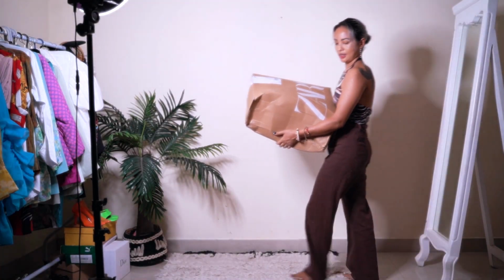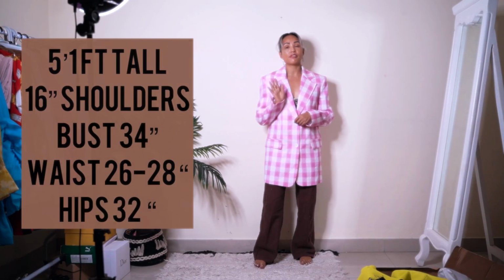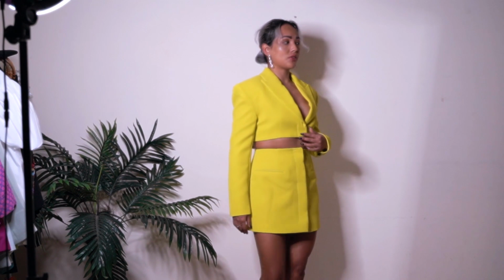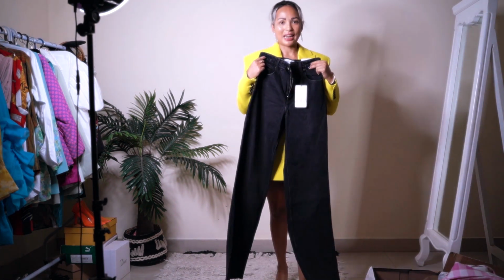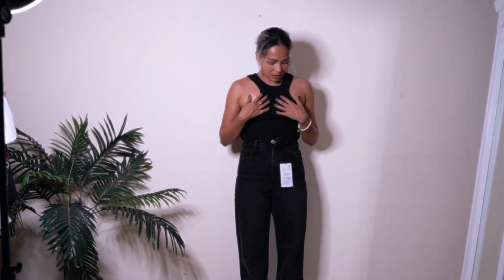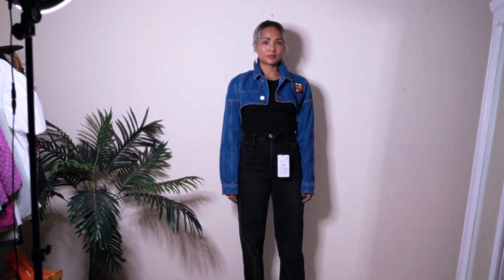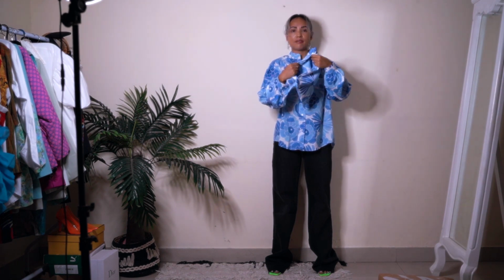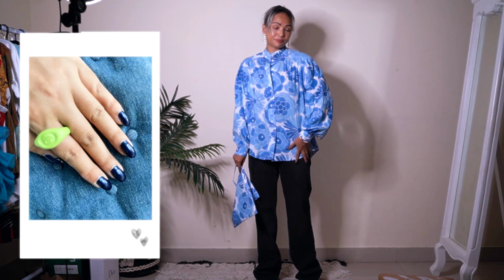Model Vs Me Try on haul ( Zara 2021 collection) - Nilu Yuleena Thapa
Heyy guysss! I hope you are doing great! Since some of you found the previous video extremely helpful I decided to make part two of Model vs me Try on haul.

Hi, I'm Nilu and I'm pretty much obsessed with color blocking, changing my hair color, and my cat Aoi. I am an Indian content creator for almost 8 years now and through my Youtube channel, I wanna make content about everything that I have learned as a content creator and make fun stuff like fashion, beauty, and travel. Can't wait for you to watch the content that I have planned for youtube.